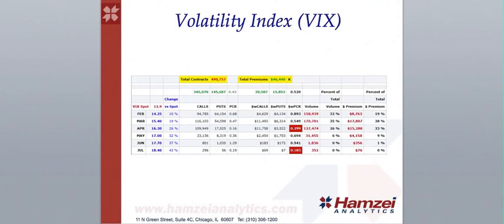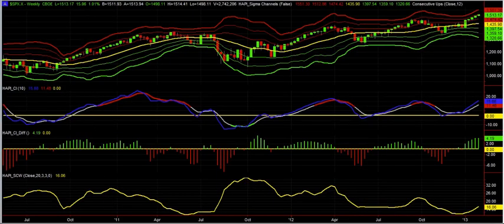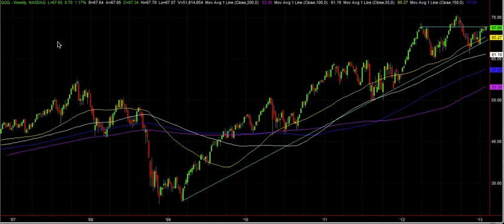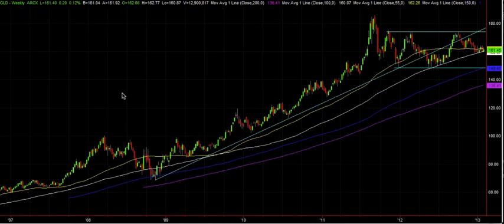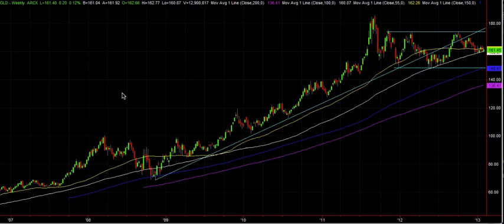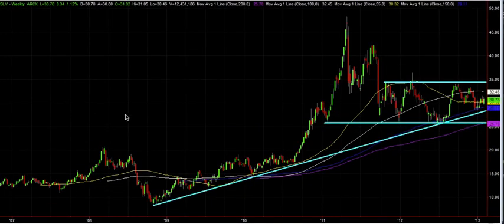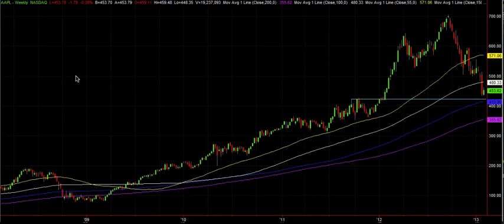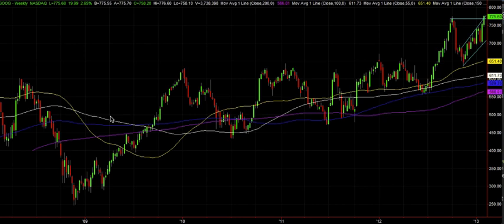February 1, 2013 HFT Stocks & Options Commentary